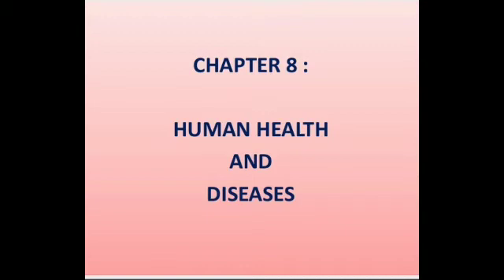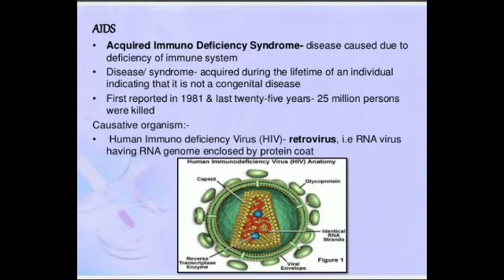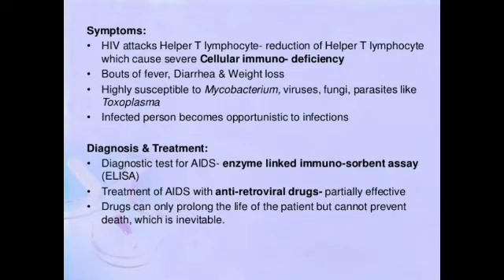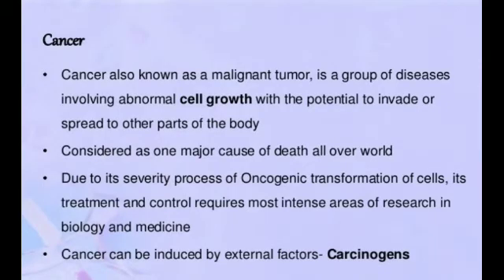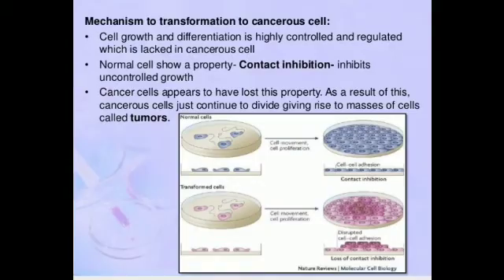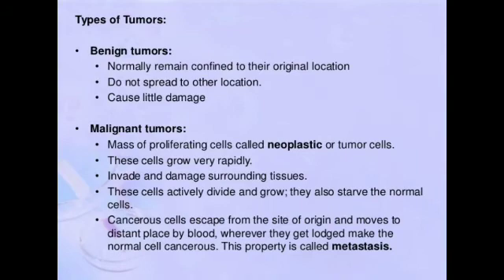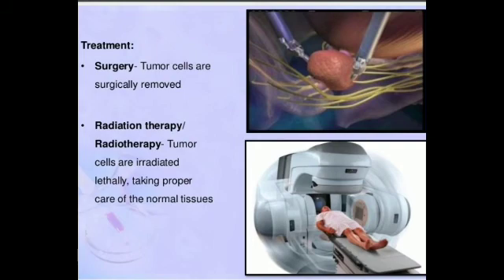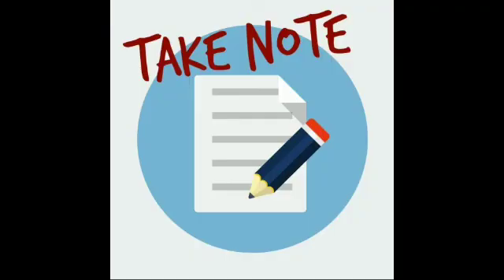Human Health and diseases